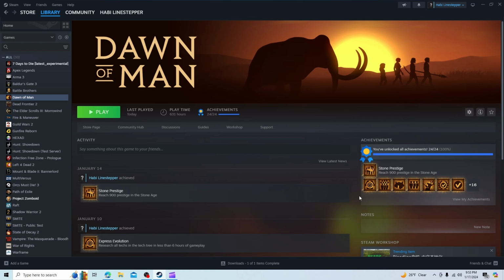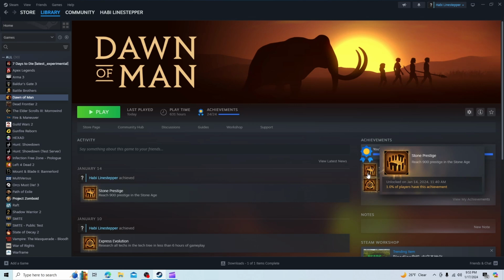Dawn of Man 1%er Stone Prestige Achievement how to and tips discussion.